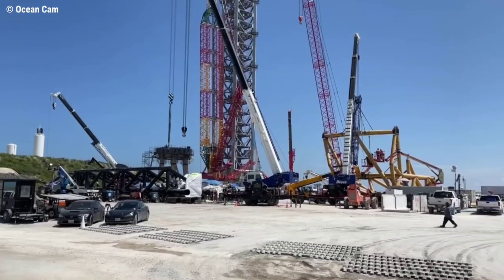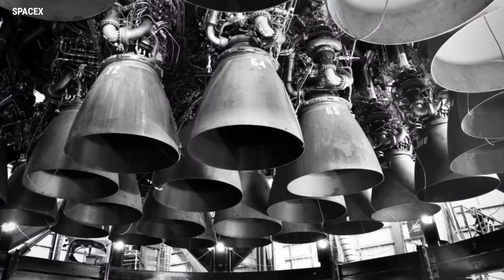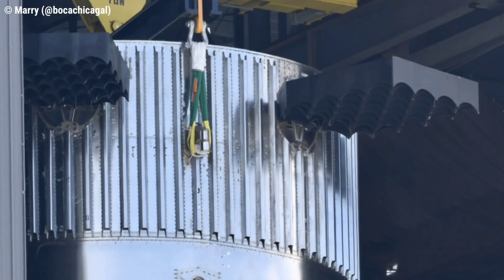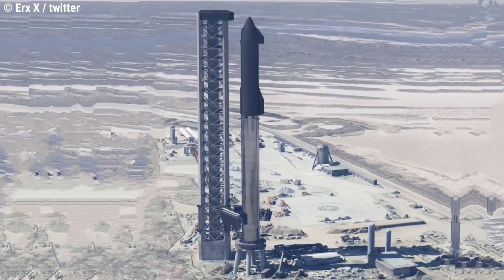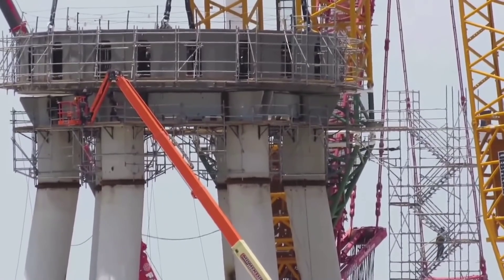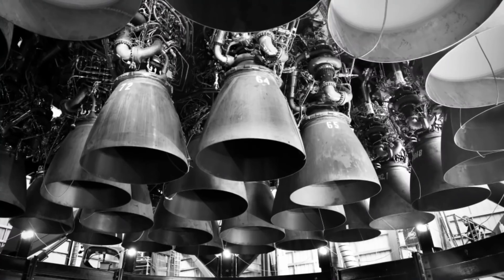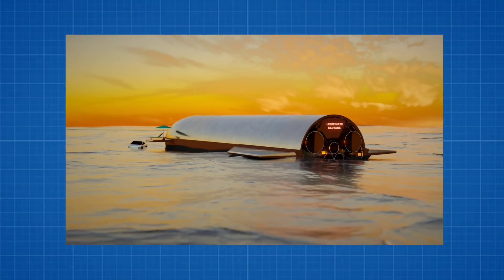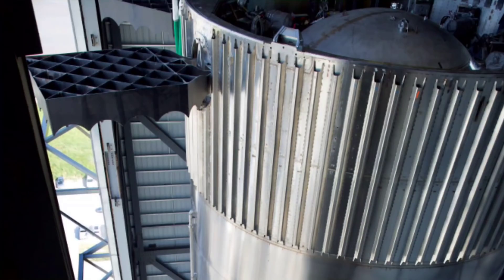SpaceX KICKED OFF Starship Development Into High Gear Towards Orbital Flight!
SpaceX KICKED OFF Starship Development Into High Gear!?

Within the last week, SpaceX’s South Texas Starship factory appears to have kicked things into high gear and are now assembling the first orbital-class Super Heavy booster prototype at a breakneck pace.

In a marked increase to the already-impressive production cadence at SpaceX Starbase, it’s all hands on deck with Booster 4 and Ship 20 preparations ahead of the duo being sent to the launch site. Booster 4 was stacked on Sunday, with all 29 Raptors installed by Monday morning.

While the orbital launch attempt is not imminent, the duo is expected to undergo a series of ground testing objectives, including multiple Static Fire tests for the booster.

This will also provide time to complete the final elements of the Orbital Launch Site (OLS), from which the duo will conduct the milestone test flight.

Following a short ground testing campaign with Booster 3, which included cryo proofing and a three-engine Static Fire test, the focus is now on what will become the first integrated stack of a Super Heavy booster and a Starship vehicle.

This is set to be achieved in double-quick time, following a call to arms from SpaceX to its workforce. This included the transportation of hundreds of workers from other sites in the country, as per a memo leaked on Facebook.

That was later confirmed by the local media reporting high booking uptake in the local hotels, along with extra parking capacity at Starbase. Elon Musk has since confirmed that Starbase is in a “Warp 9” surge.

Vehicle preparations on Booster 4 are continuing inside the High Bay, where all the sections were staged for final mating operations. This included the Thrust Section with its impressive set of plumbing spread over the Thrust Puck.

Another first-time operation also took place late last week, with the first installation of a Grid Fin. Notably, for Booster 4, at least, these Grid Fins will remain extended through the entire flight, contrasting with those on Falcon 9 which only deploy after stage separation.